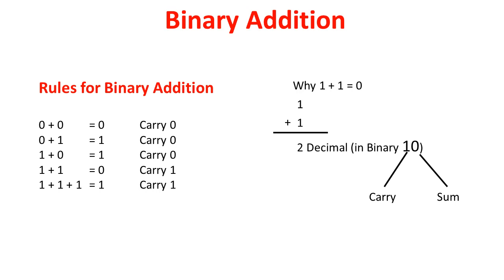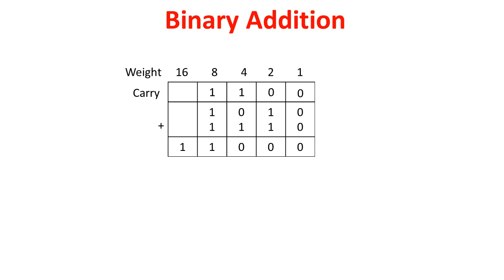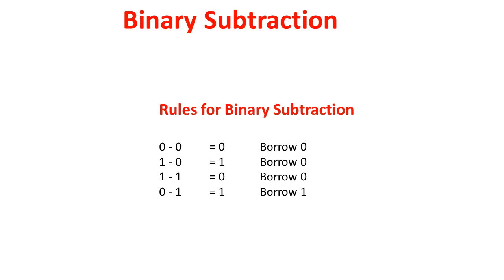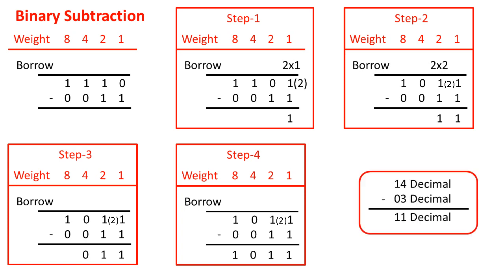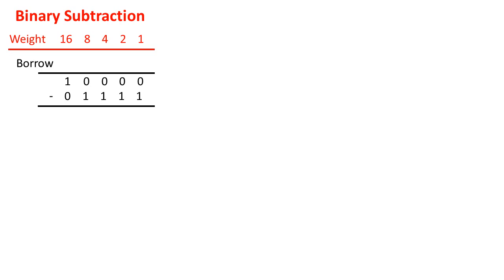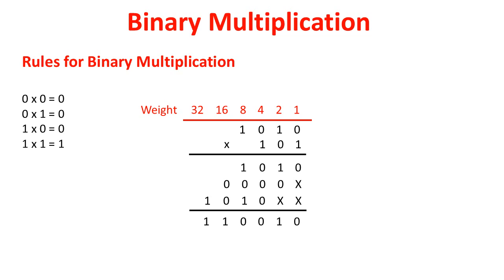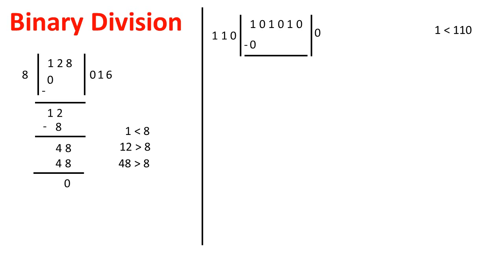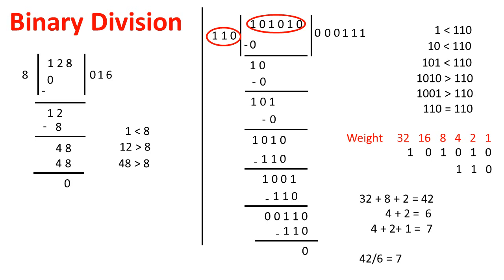IGNOU MCS-012 Notes [Binary Addition] [Binary Subtraction] [Binary Multiplication] [Binary Division]